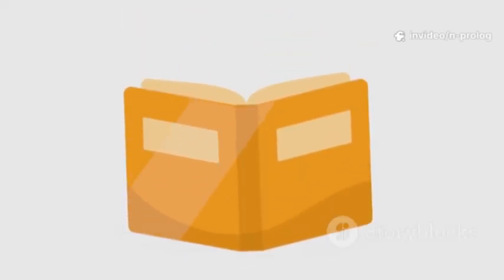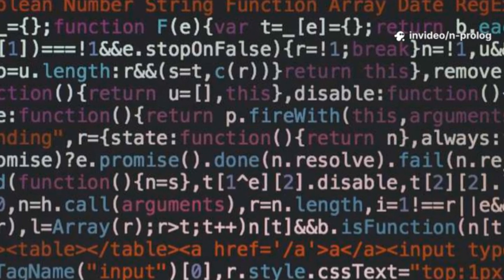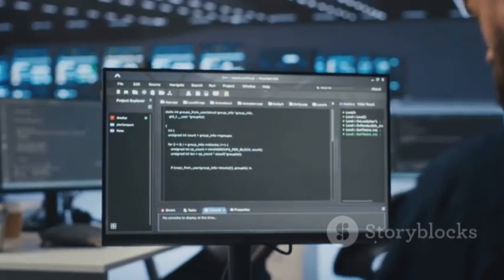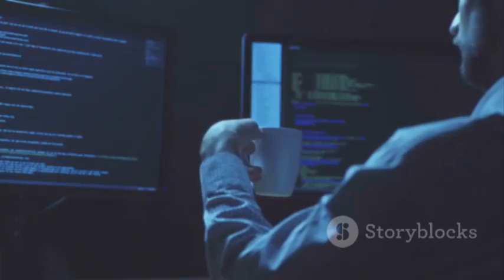N-Prolog Installation in 60 Seconds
This video shows how to install and run N-Prolog in about one minute.

N-Prolog is a small and simple Prolog implementation designed to be easy to understand and lightweight.

In this video:
- Build the system
- Start the interpreter
- Run a simple query